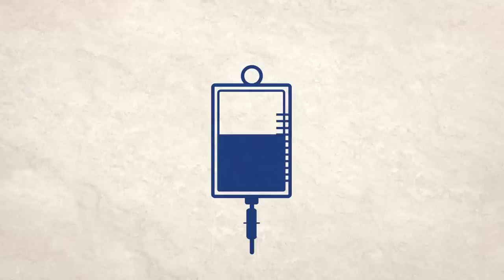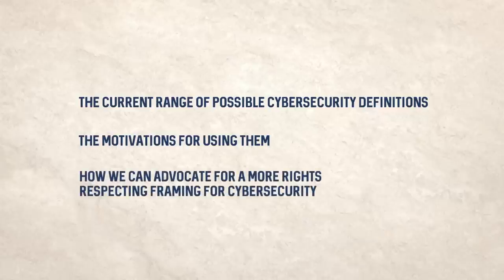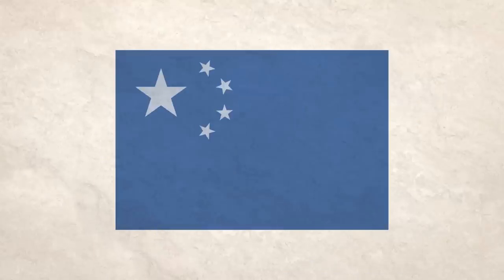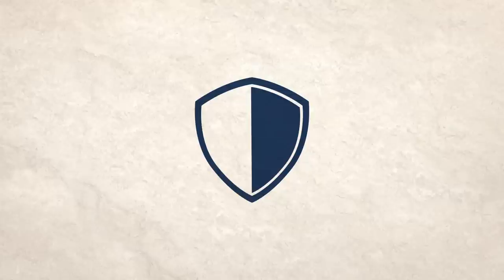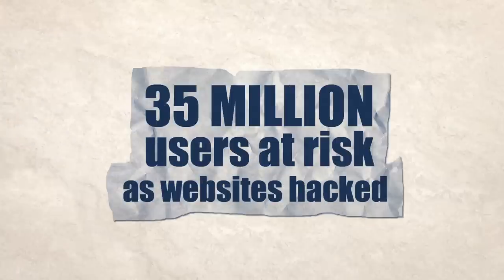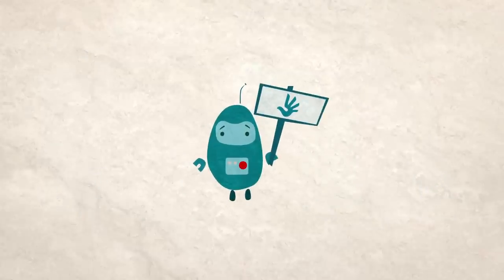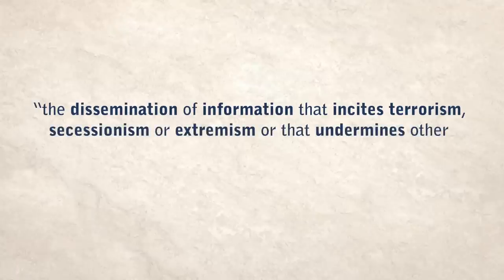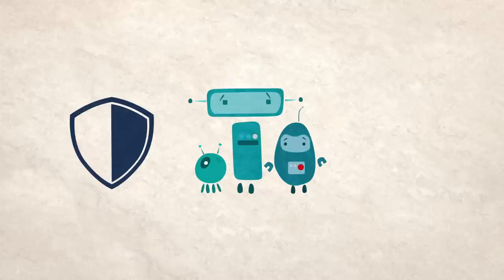تعريفات الأمن السيبراني